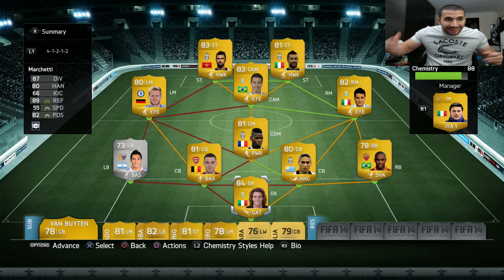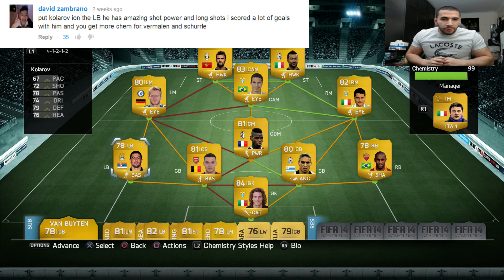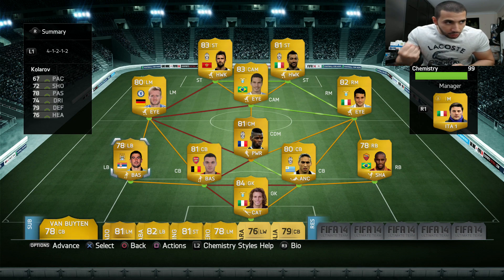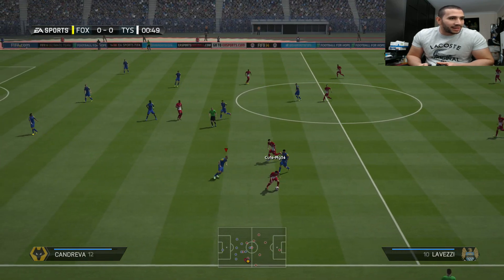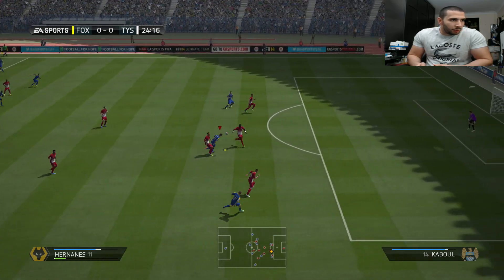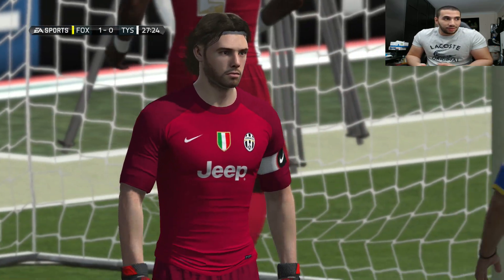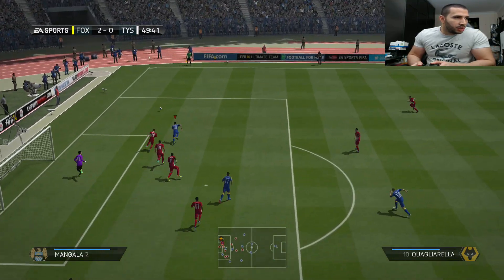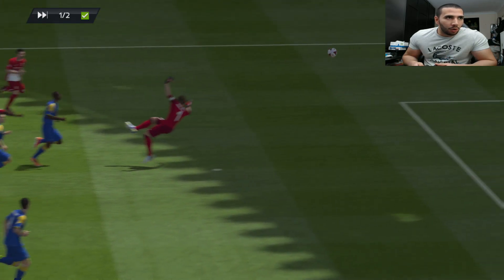FIFA 14 Longshots Experiment Facecam Ultimate Team Episode 5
fifa 14 longshots experiment. this fifa 14 ultimate team video is my trying to find the perfect squad to shoot longshots. This also includes the cb's. Can we find the perfect longshot squad? Lets find out